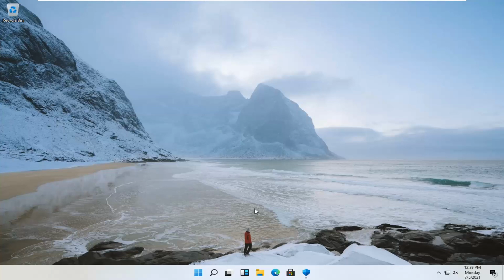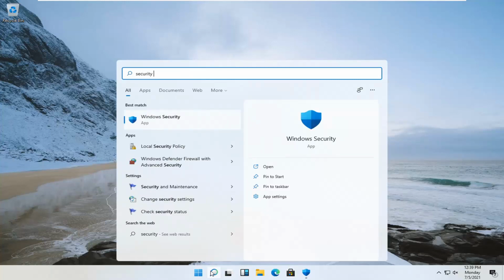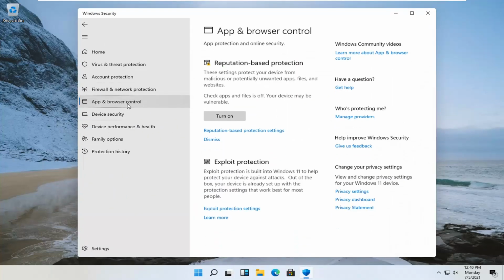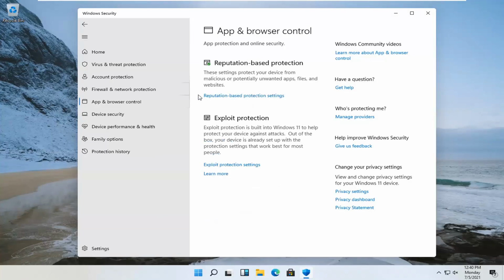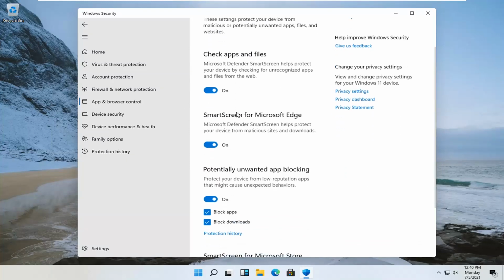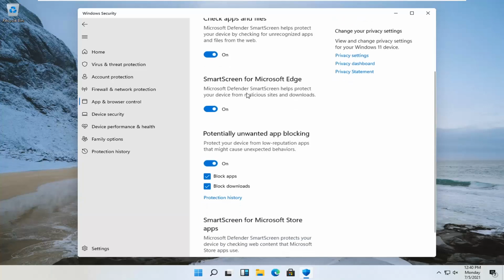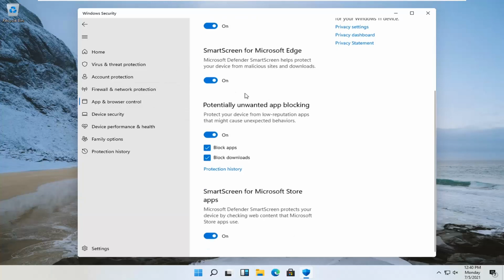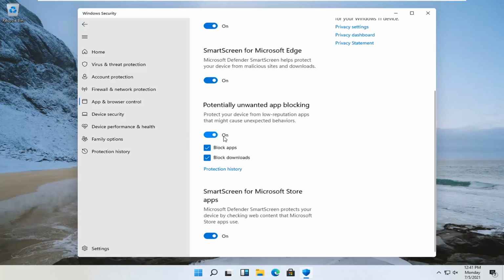Protect Your Windows 11 PC From Potentially Unwanted Applications [Tutorial]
Potentially unwanted applications (PUA) are a category of software that can cause your machine to run slowly, display unexpected ads, or at worst, install other software which may be more harmful or annoying. Potentially unwanted applications (PUA) are not considered viruses, malware, or other types of threats, but they might perform actions on endpoints which adversely affect endpoint performance or use. PUA can also refer to an application that has a poor reputation, as assessed by Microsoft Defender ATP, due to certain kinds of undesirable behavior.

Windows 11 now allows you to disable or enable protection against Potentially Unwanted Applications (PUA) also known as Potentially Unwanted Programs (PUP) using Windows Security.  This setting is disabled by default in Windows 11 2004 and later.

Potential Unwanted Applications (PUA or PUP) is a threat classification based on reputation and research-driven identification. They are typically Crapware or Bundleware, and such software that you really do not want on your system.